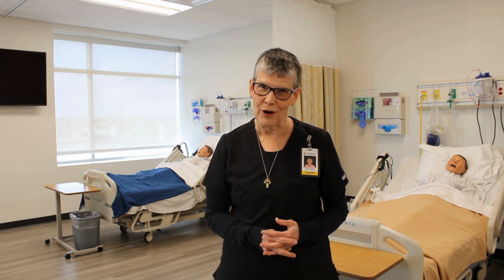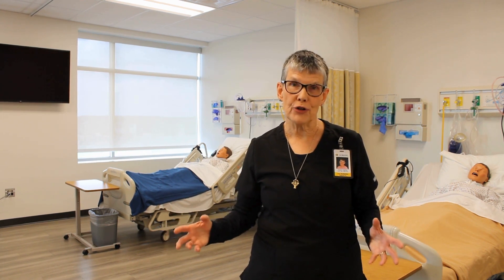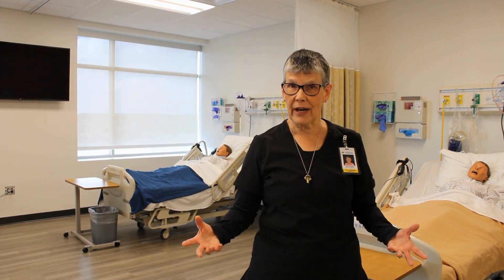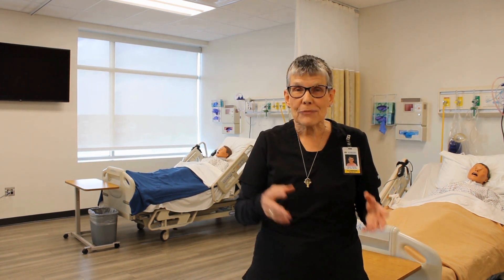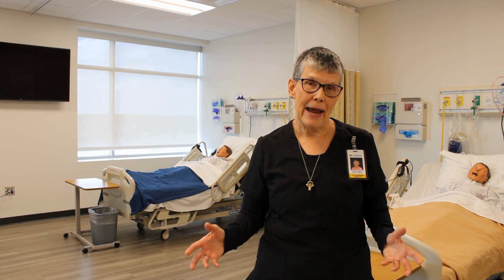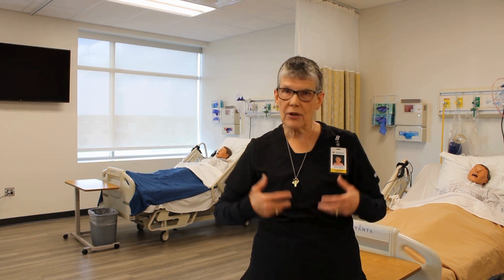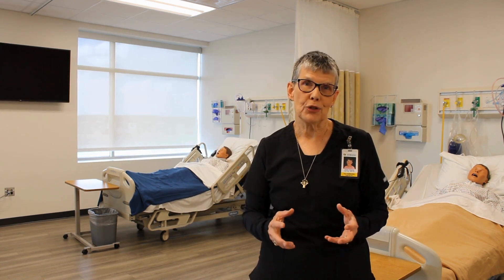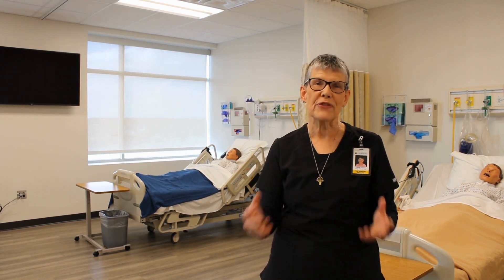Nursing Simulation Stethoscopes